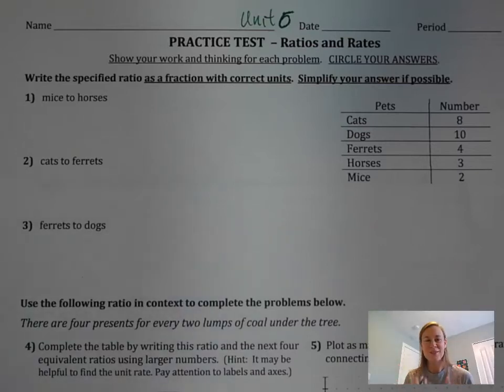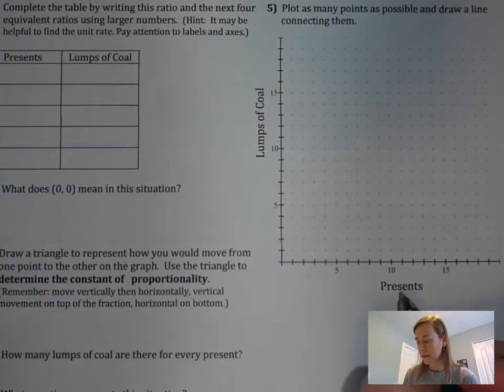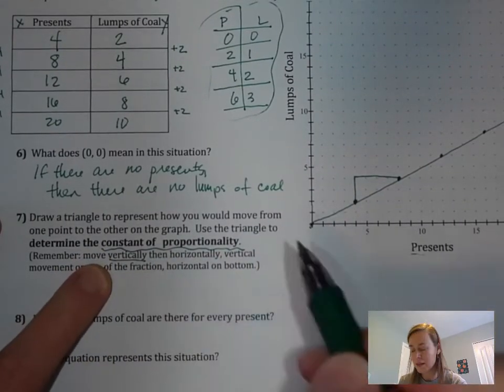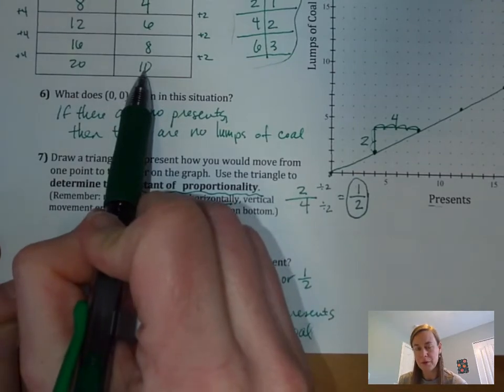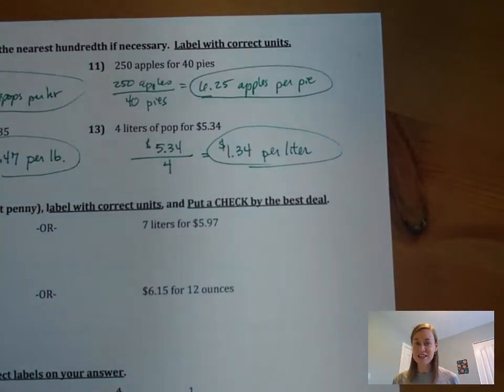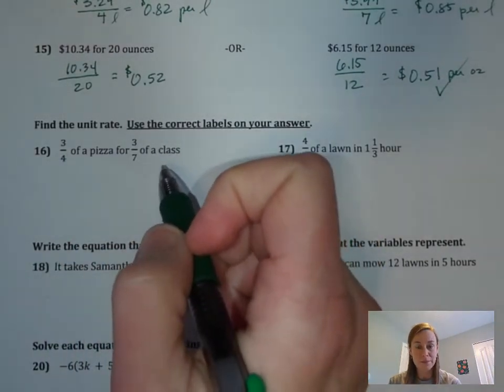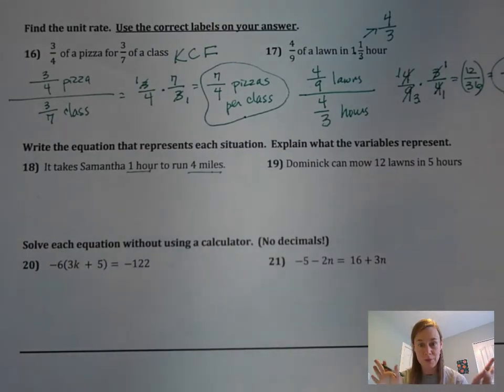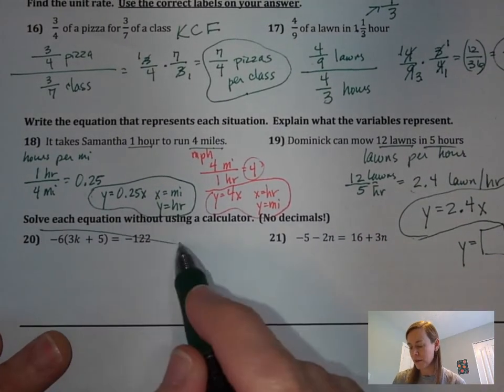7 Unit 6 Practice Test